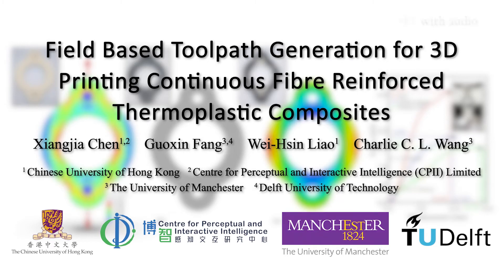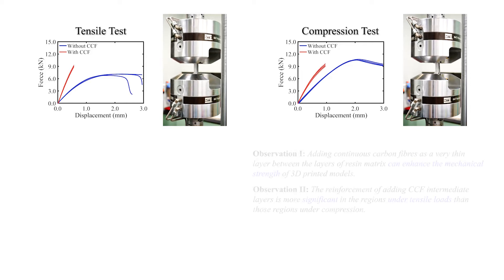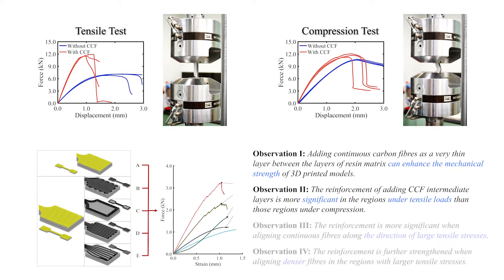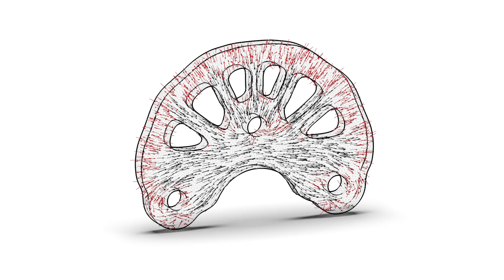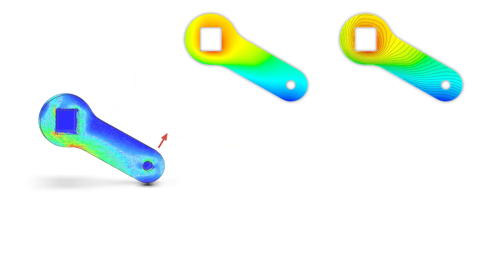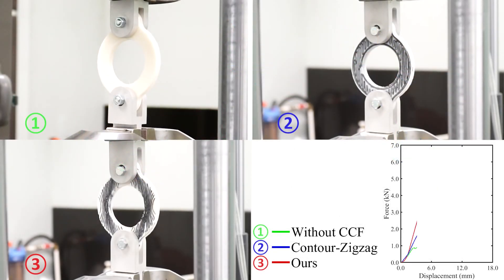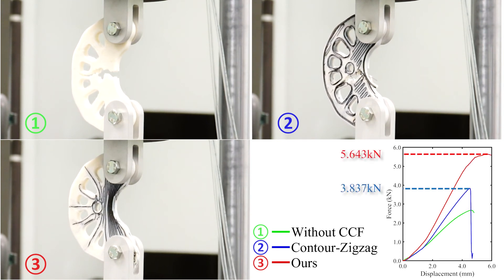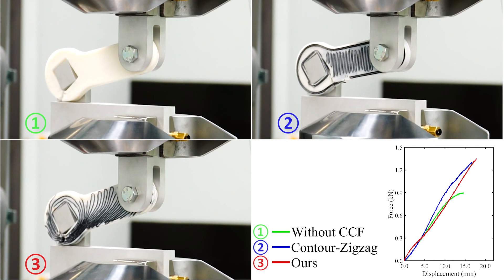Field-Based Toolpath Generation for 3D Printing Continuous Fibre Reinforced Thermoplastic Composites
This video demonstrates our recent work of the following research paper:

Xiangjia Chen, Guoxin Fang, Wei-Hsin Liao, and Charlie C.L. Wang, "Field-based toolpath generation for 3D printing continuous fibre reinforced thermoplastic composites", Additive Manufacturing, accepted, November 2021.